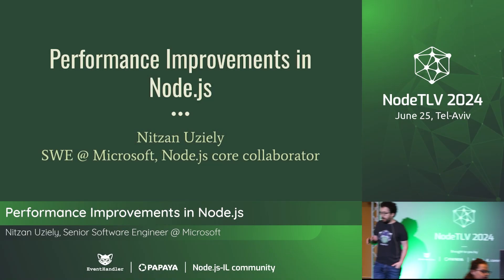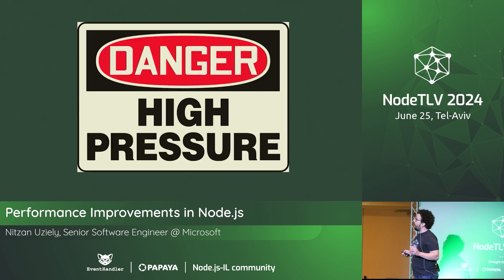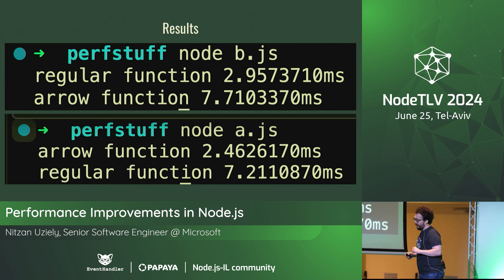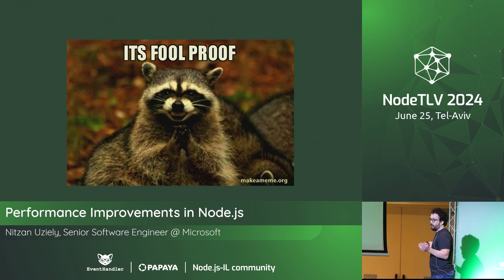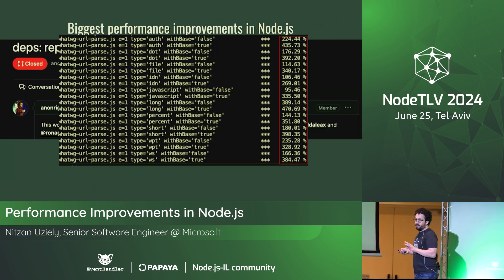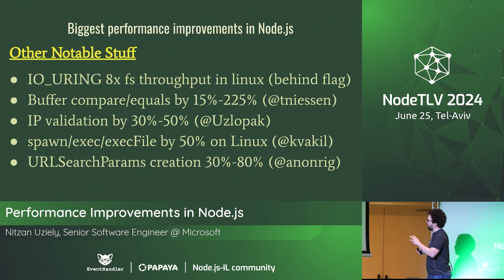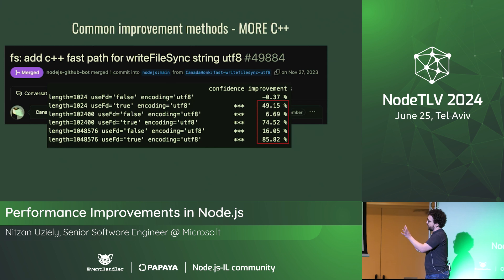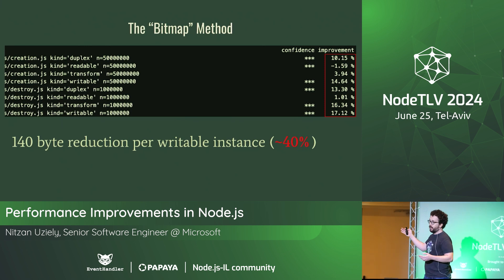Nitzan Uziely @ Node.TLV '24 | Performance Improvements in Node.js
NodeTLV 2024
Israel's Annual Node.js conference

Powered by EventHandler and Node.js-IL

Performance Improvements in Node.js

In the last ~year, a lot of work has been done with regards to performance - file system APIs, streams etc. have been rewritten in order to improve performance - sometimes by hundreds of %. In this talk, I'll present the working group as well as the most relevant changes to users.

Nitzan Uziely
Senior Software Engineer | Node.js core collaborator @ Microsoft

I'm currently a senior software engineer at Microsoft, and I'm a Node.js core collaborator. I've been a software engineer for more than fifteen years, writing both front-end and back-end code in various languages and frameworks. I've worked at small startups with 5 people and large corporations with tens of thousands of employees. I'm passionate about writing simple manageable code, with as little ceremony as possible.